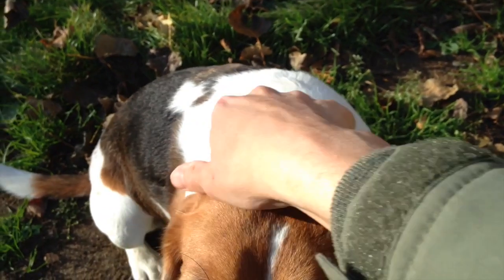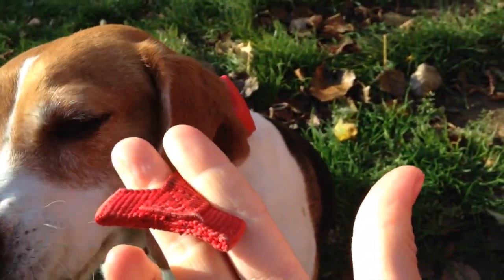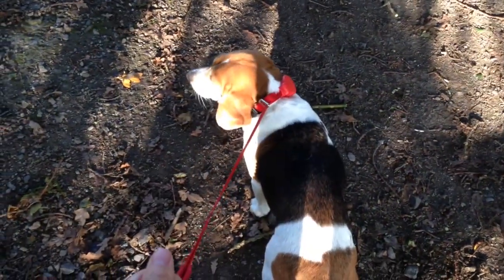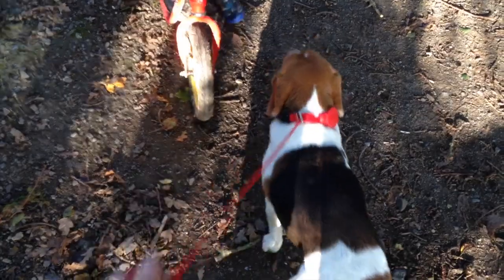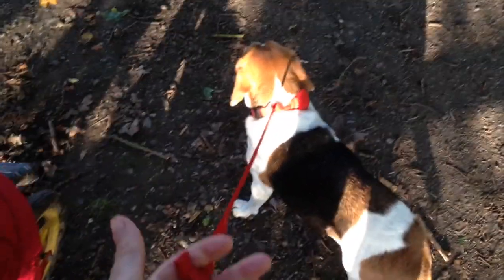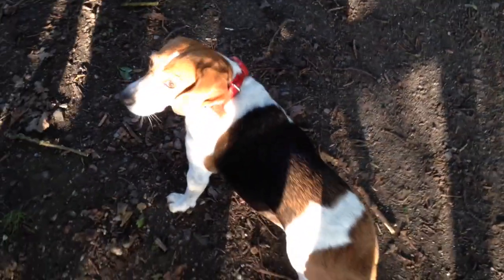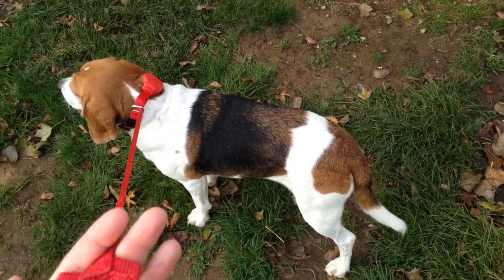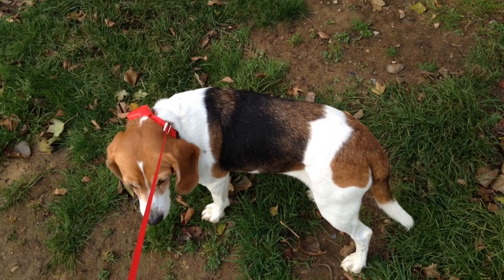What If Your Dog's Collar Could Be a Combined Lead Too?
Video review of Doddle for dogs. The combined dog lead and collar as featured on BBC Dragon's Den.

Doddle for Dogs is a unique British invention combining a dog lead and dog collar in one item.  The Doddle is a dog collar with an integral lead which sits in its own unique housing on the collar.  It is lightweight and robust and dogs can wear it day and night through all of their adventures.

This review shows you the Doddle For Dogs in action on a dog walk and how the lead retracts into the collar